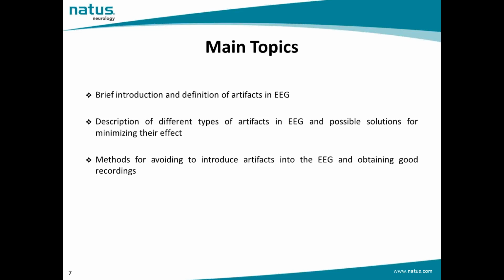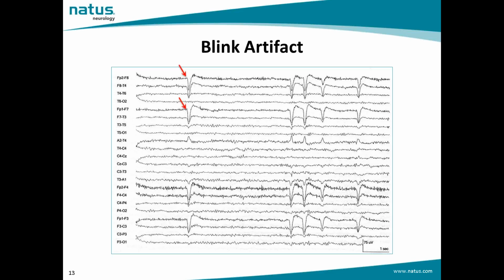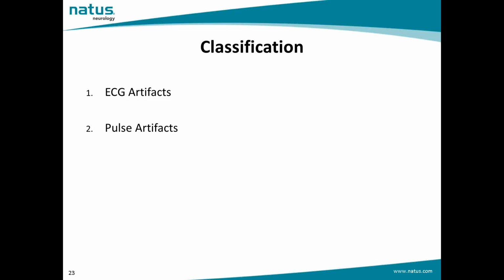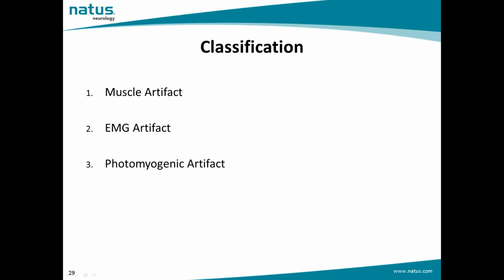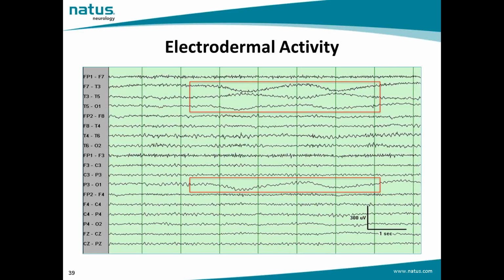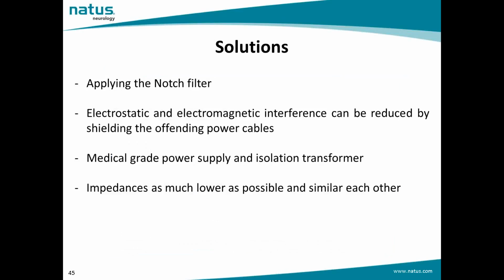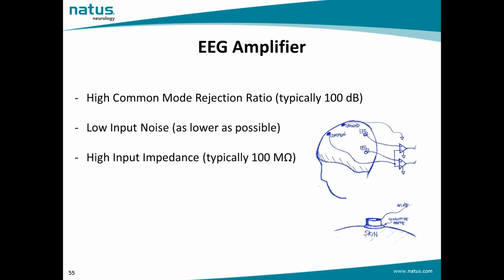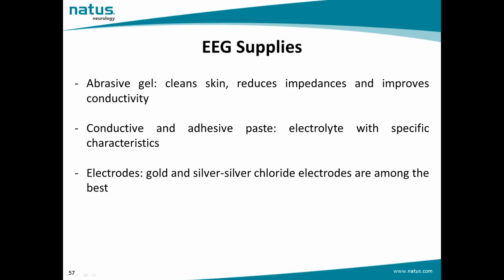Natus EEG Webinar: Noise & Artifacts Sources EEG - How to Identify, Reduce & Avoid